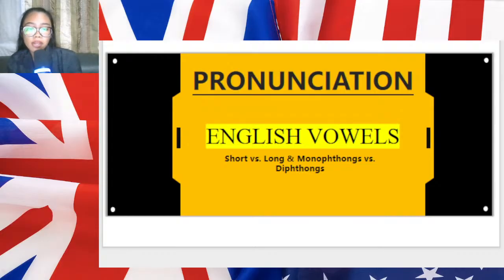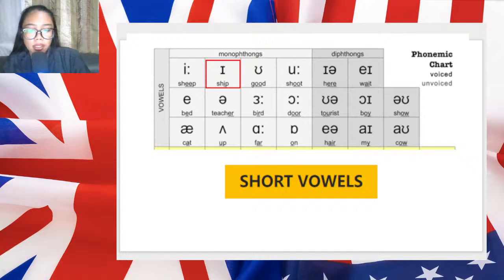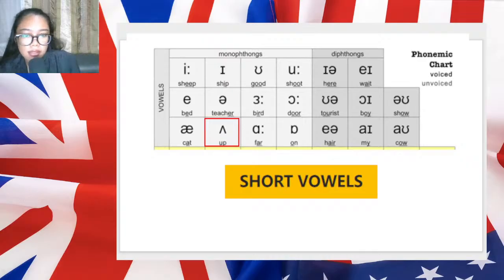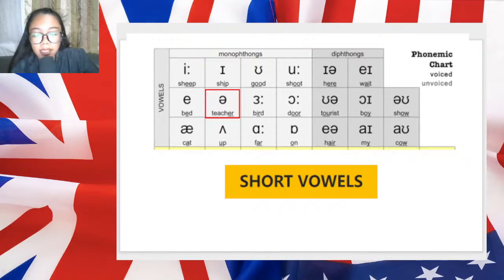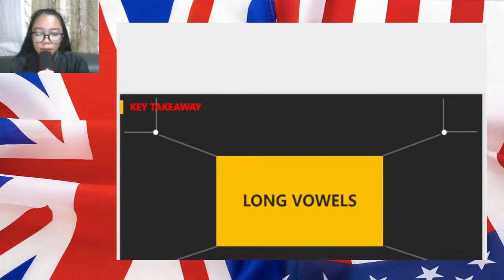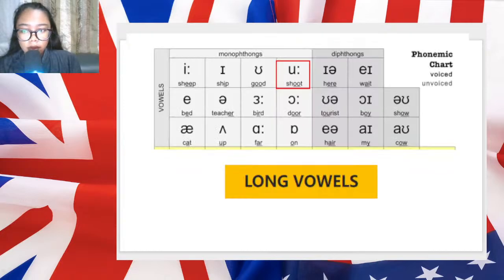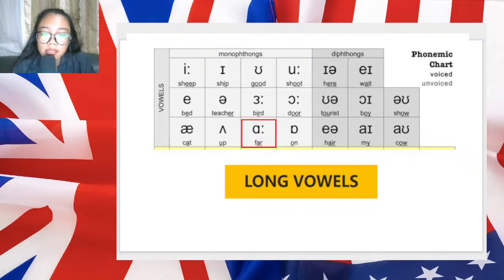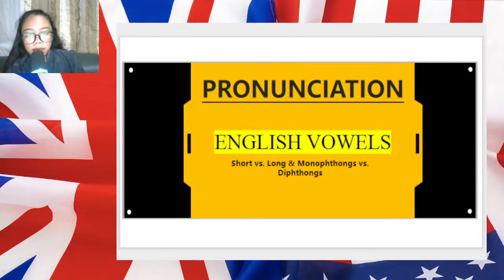Learn Pronunciation: English Vowels